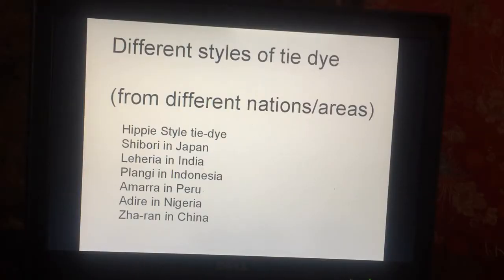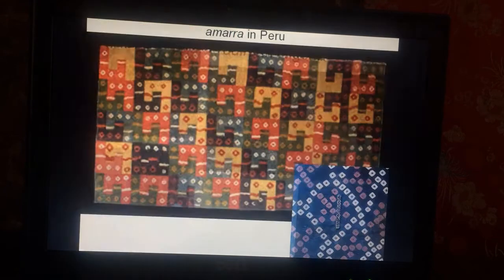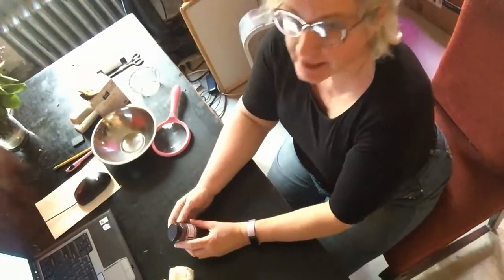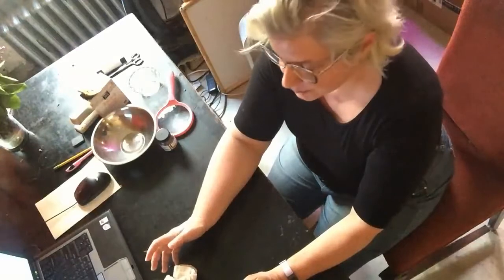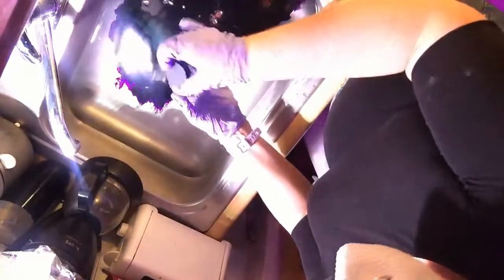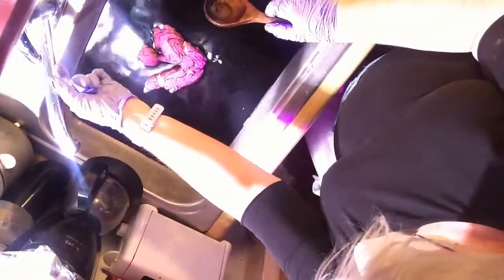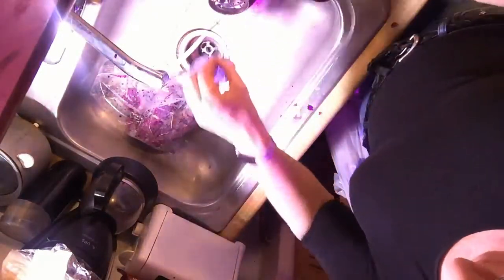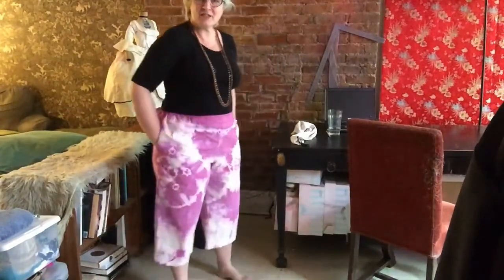CC1: Demonstration - how to tie dye pajama pants